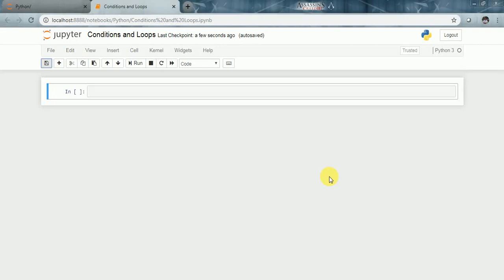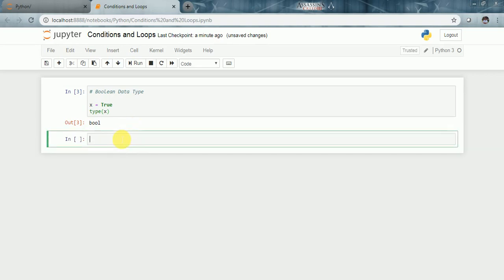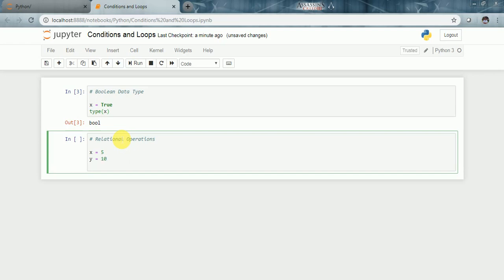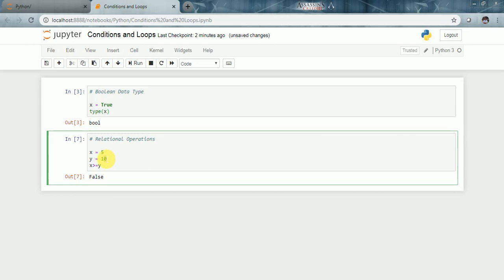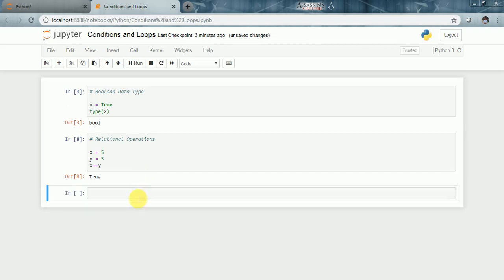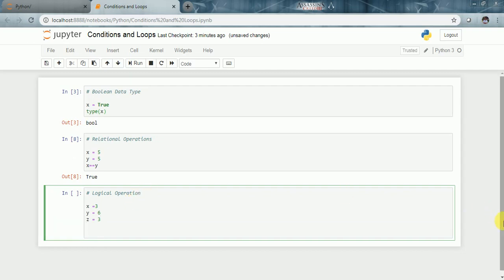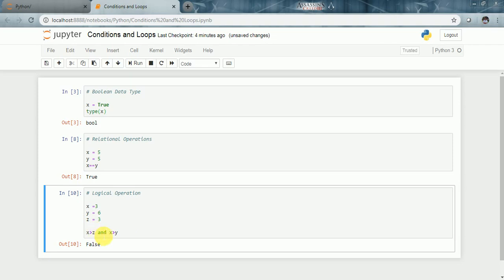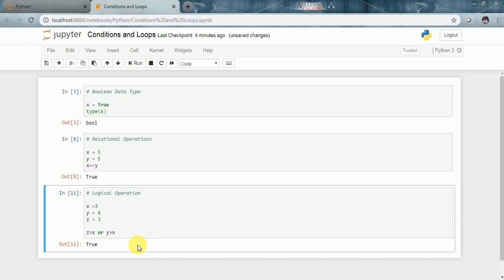Conditions and Loops - Part 1